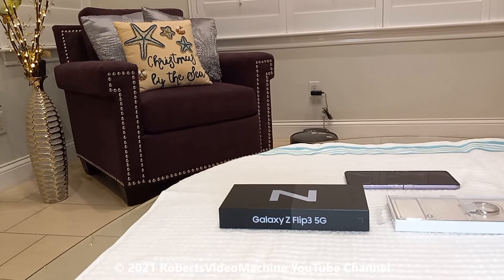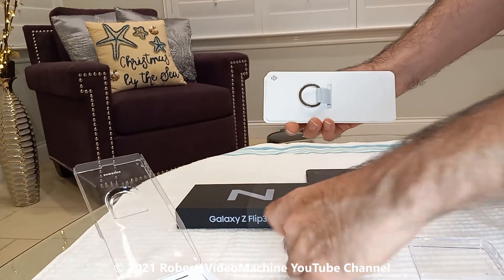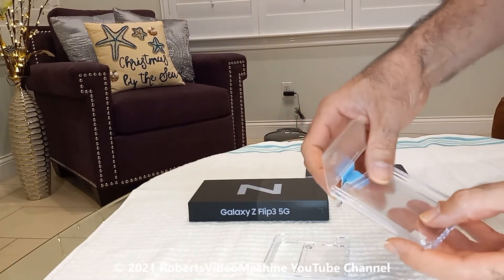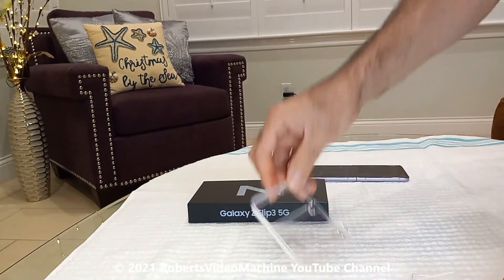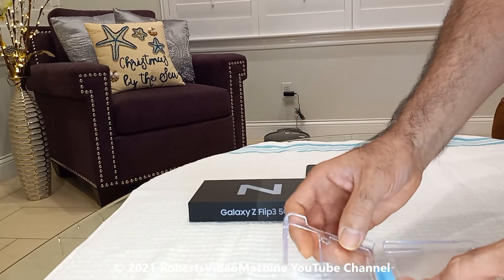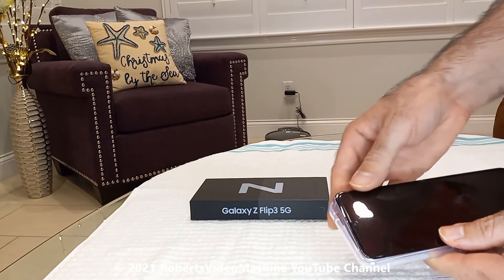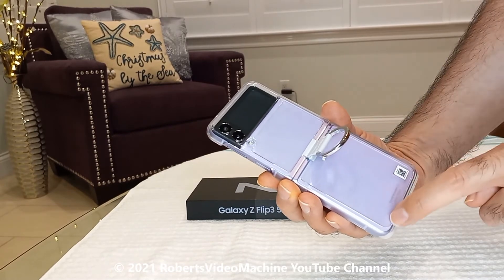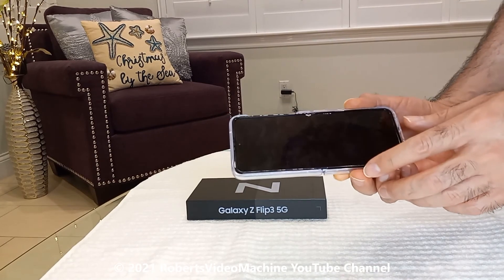Samsung Galaxy Z Flip 3 | Clear Case | Unboxing & Installation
This is an unboxing and installation video of the clear case from Samsung for its Galaxy Z Flip3 smartphone.  It's a tricky process getting the case to fit perfectly.  Basically it's a lot of trial and error that has to be done.  I struggled to get it on right, but I finally did after many attempts.  I hope this video helps and you find it informative.